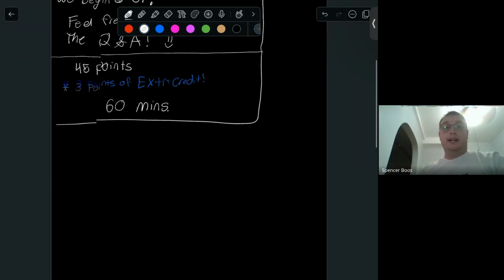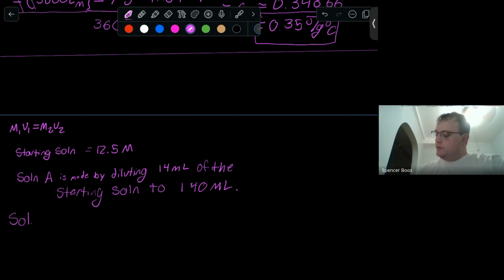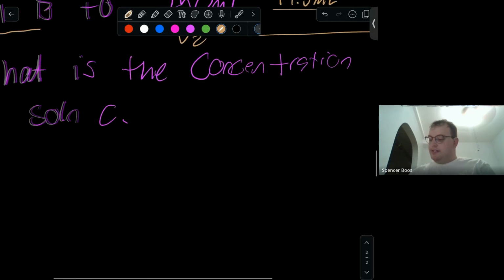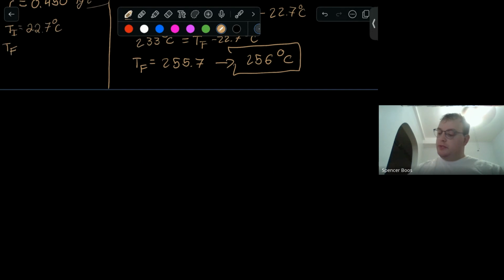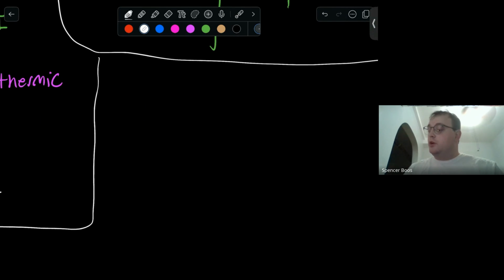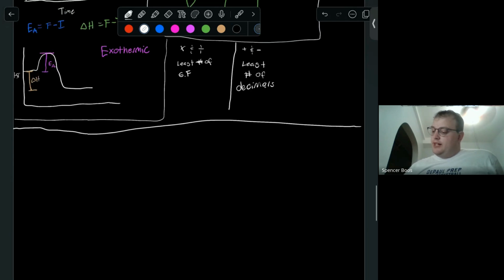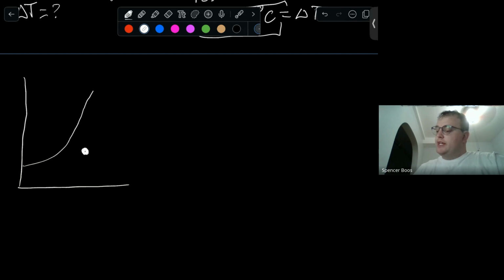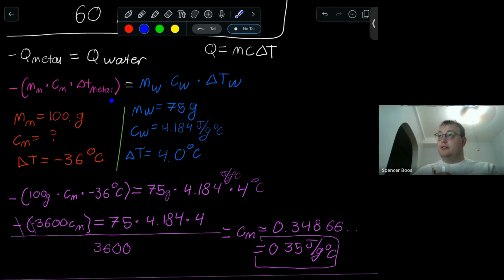Unit 5 Online Review Session Chem H